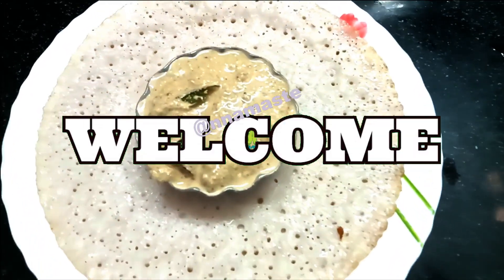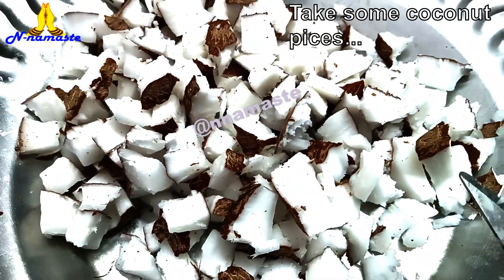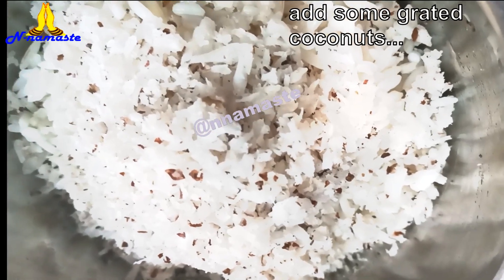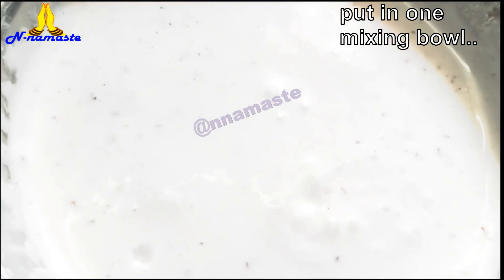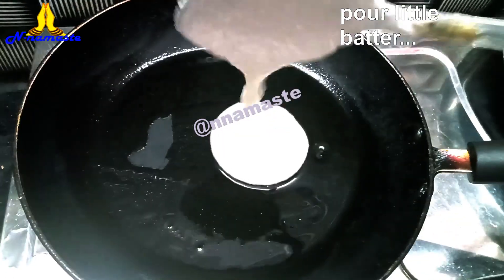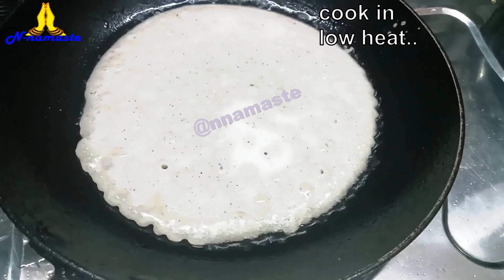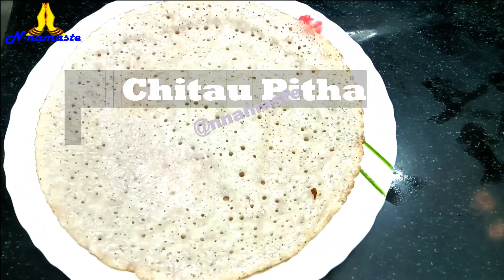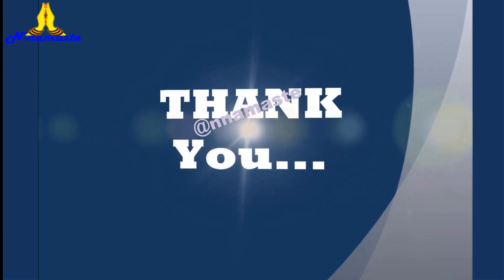Coconut pancake recipe | Odia Chitau pitha recipe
Chitau Pitha is a classic Odia Coconut pancake made with soaked rice and grated coconut, traditionally prepared during festivals like Chitalagi Amavasya. Soft and mildly sweet, it's cooked on low heat and served with chutney or curry. Perfect for breakfast or festive occasions.

Odia pancake recipe | Chitau pitha recipe ingredients :

Rice 2cup
Coconut - 1 medium
Salt
Ghee/ Oil